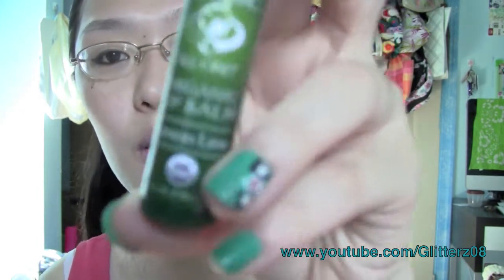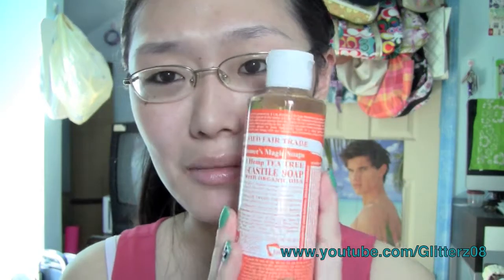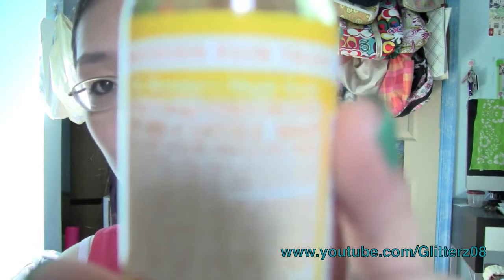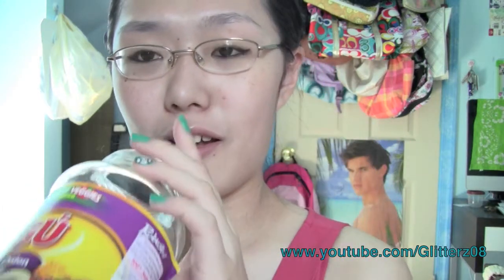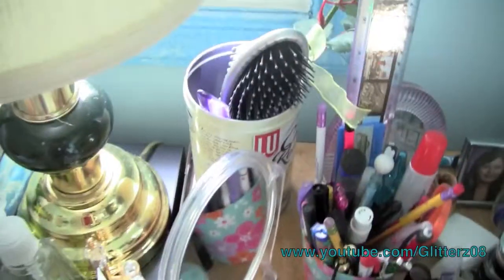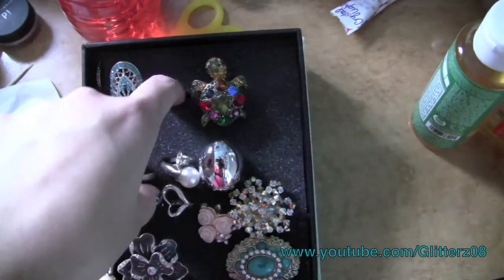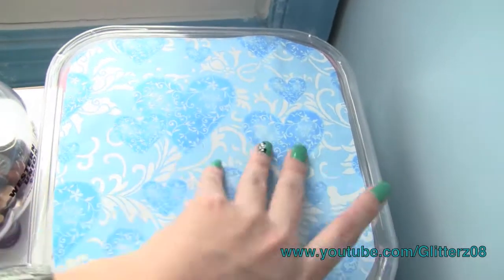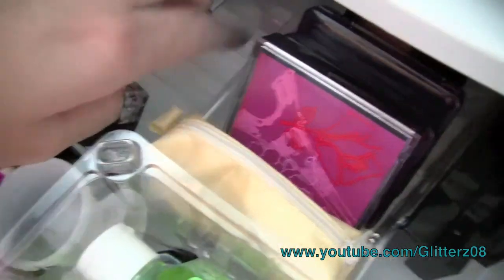D.I.Y Makeup Storage Ideas+ Dr.Bronner Haul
Hey everyone! So someone requested to see a video on my D.I.Y storage ideas, and I decided it's a great idea since you save money and reuse household items! I hope you guys enjoy this! Leave any requests or comments down below! And if you have any D.I.Y storage ideas share that as well! :)

-Beyond the Rack (same concept as hautelook,I just discovered it through Marie Claire Magazine)